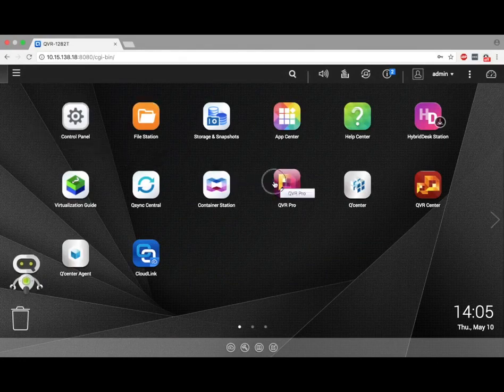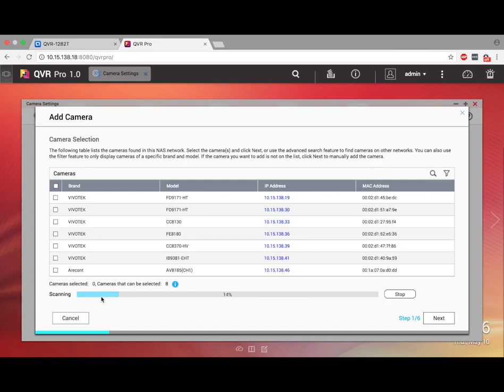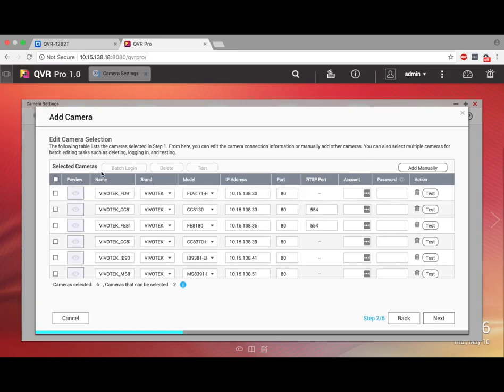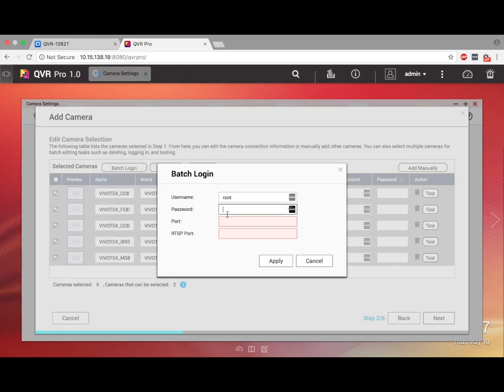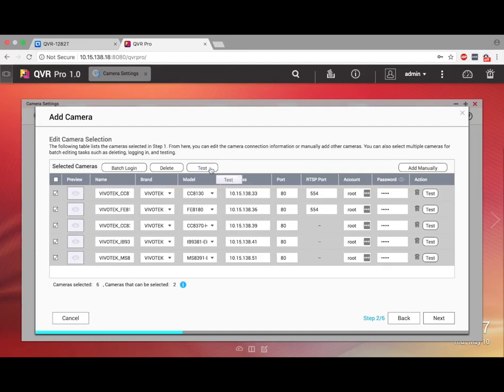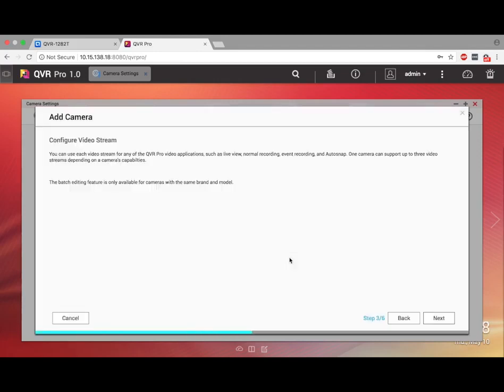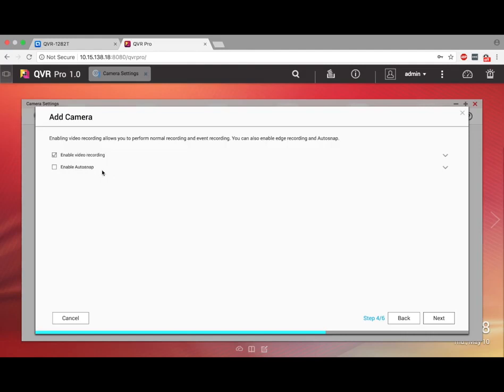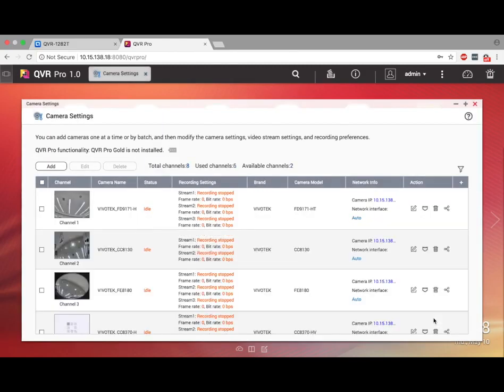QNP350 QVR Pro Guide: Batch Camera Importing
This tutorial shows how to import cameras to QNAP's surveillance software, QVR Pro, in batches.